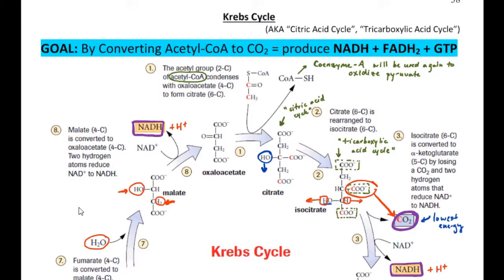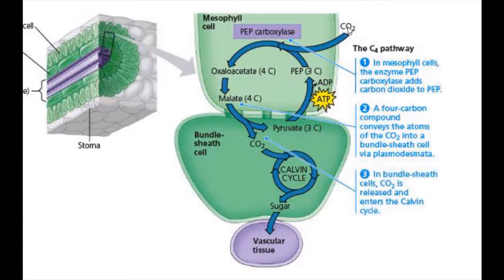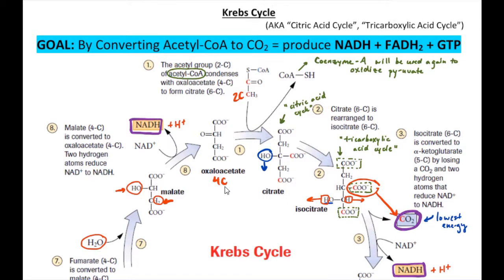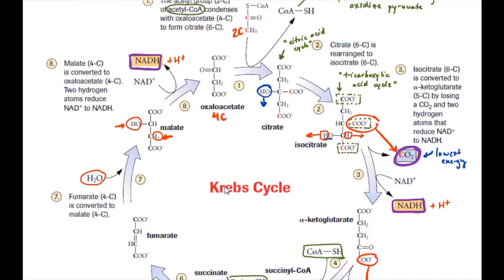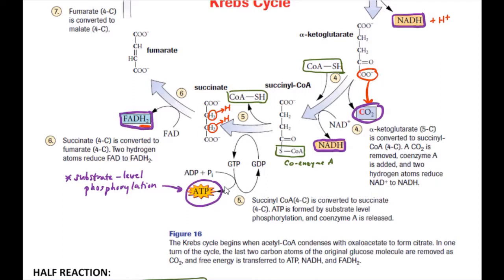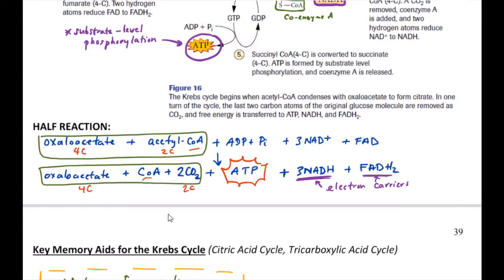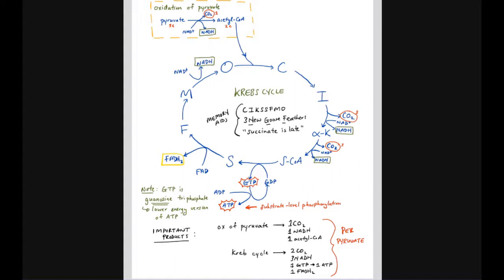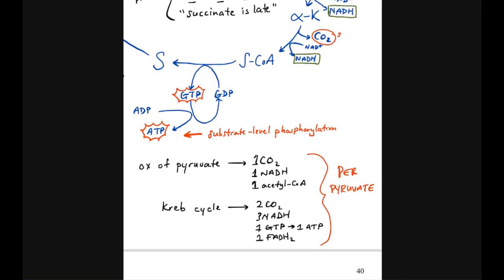Lesson 9 | Cellular Respiration - The Krebs Cycle (2021)